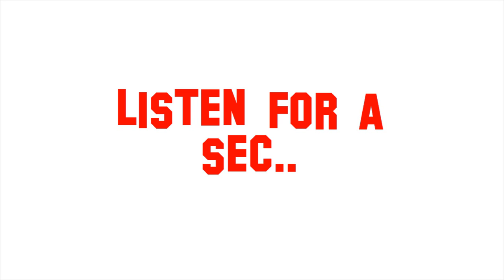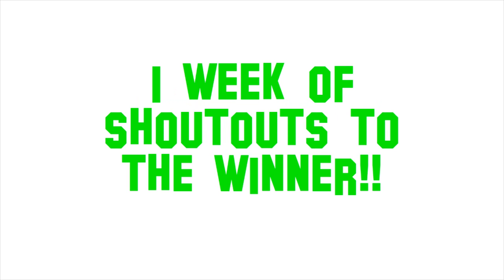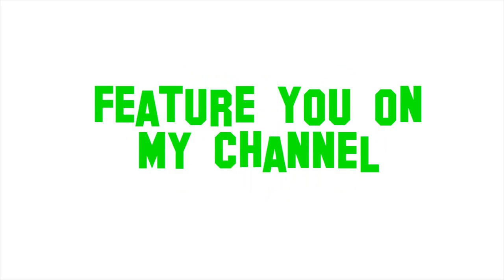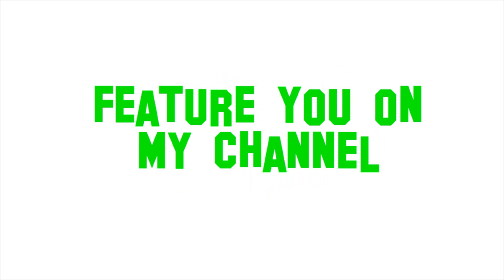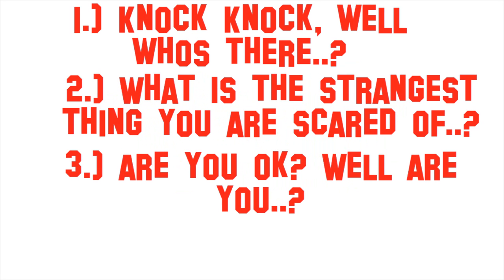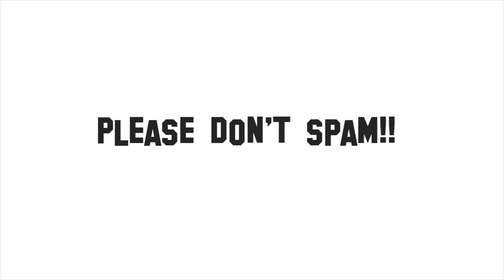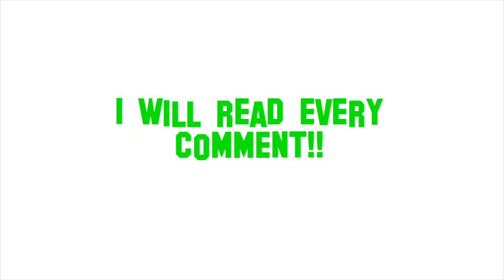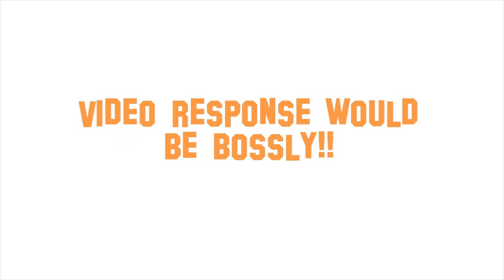Christmas FREE Hack Pack Giveaway [CLOSED]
Hey guys TechTalker here, and today I am hosting my first contest. The Christmas Hack Pack Giveaway is my way of saying "thank you" for all your support with helping me with my channel. So, incase you missed the stuff in the video telling you how it works here it goes..

There are three topics and you can pick any one to answer:

1.) Knock Knock, well.. Who's there?
2.) What is the strangest thing you are scared of?
3.) Are you OK!?!! Well, are you?

The person with the best and most creative response will be the winner. The winner will receive a week in shoutouts, or "Sponsered By---" The winner will also be featured on my channel.

I will contact the winner VIA Private message on youtube. If this video gets a lot of views i may do a Contest Results video.

Guys please comment, i read them ALLL! BONUS GOES TO ANYONE WHO MAKES A VIDEO RESPONSE!

GOOD LUCK AND HAPPY HOLIDAYS!!!